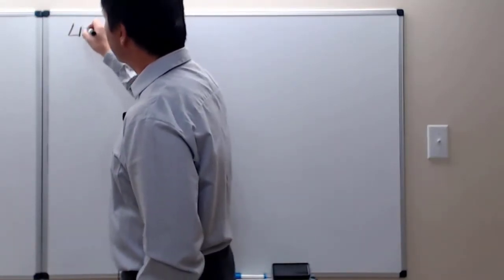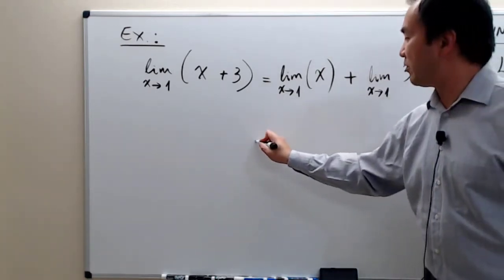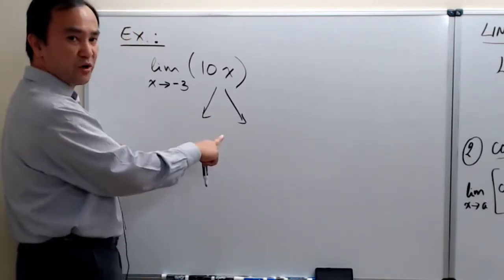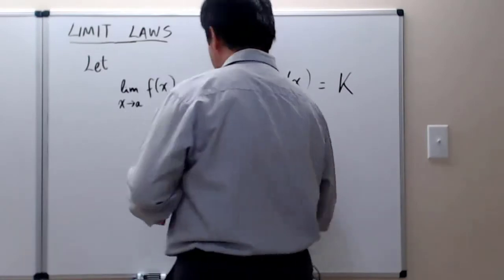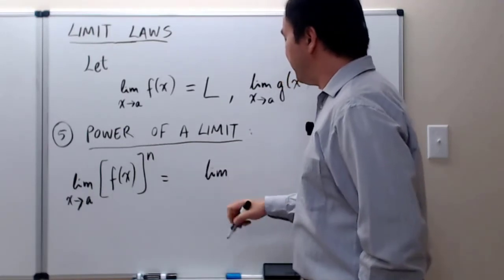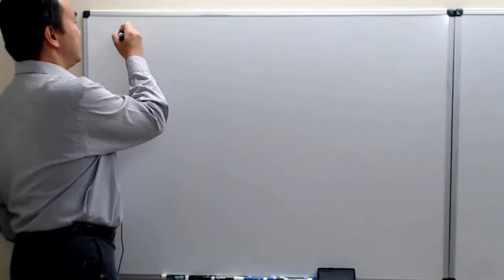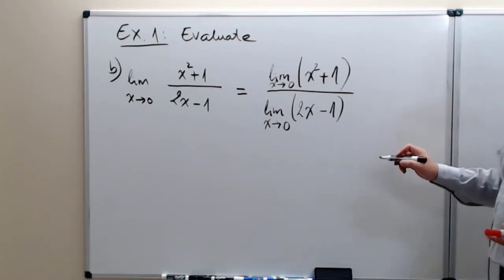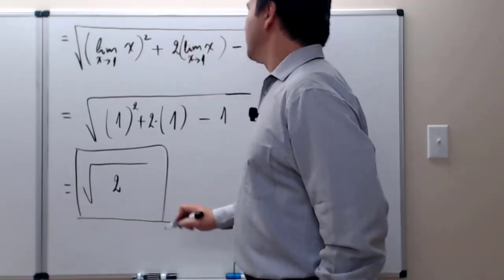L004: Limits (Algebra Approach) - Part I